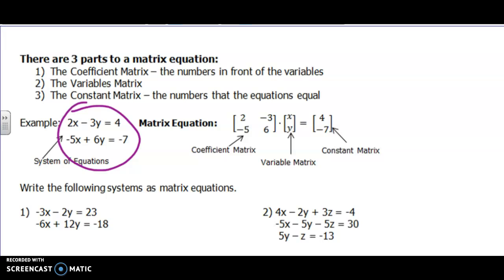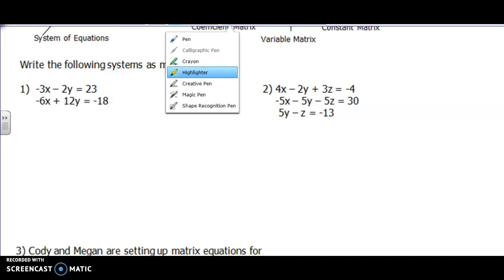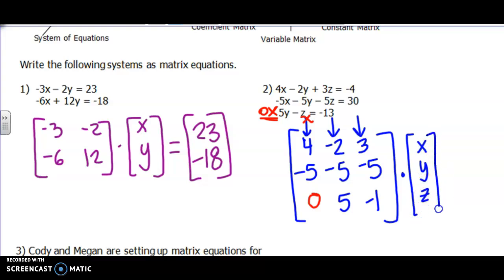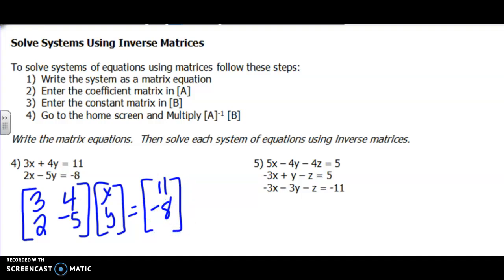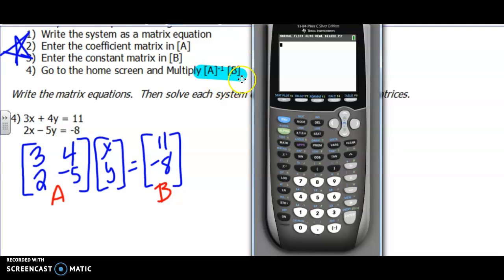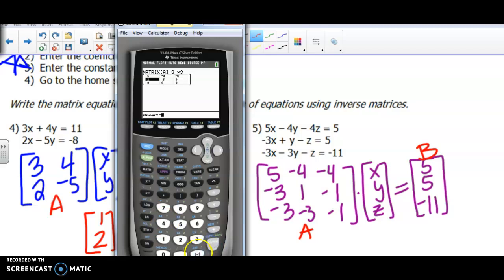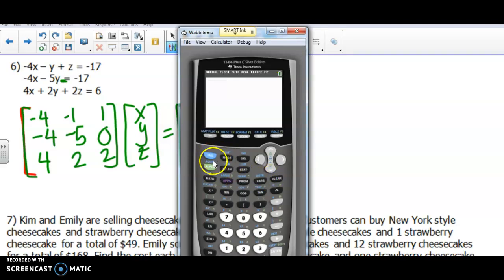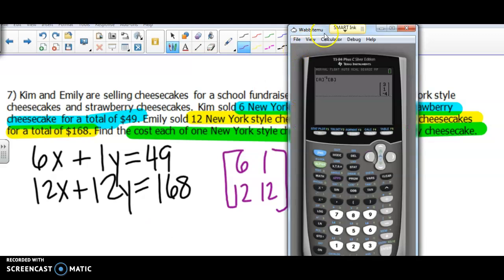3.8 (L2) Solving Systems of Matrices